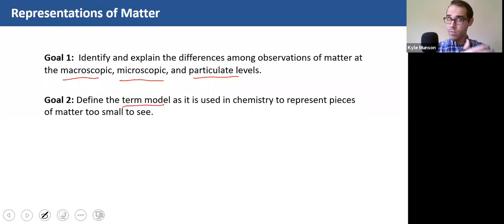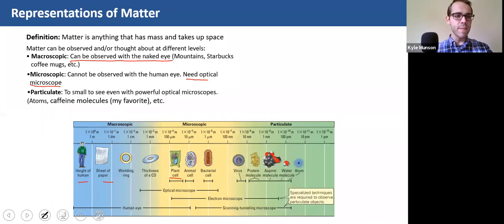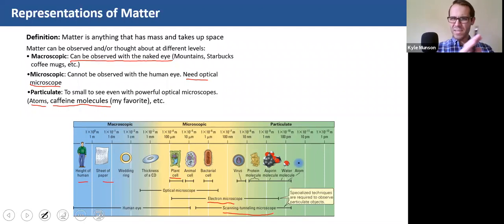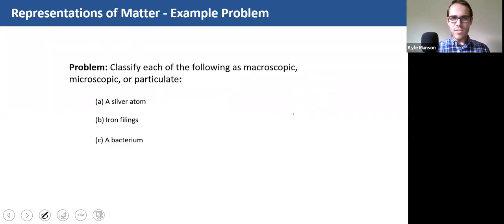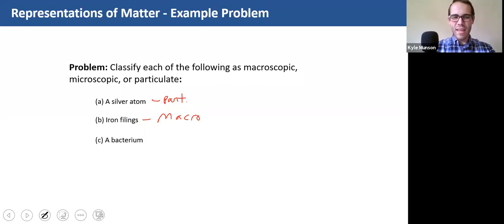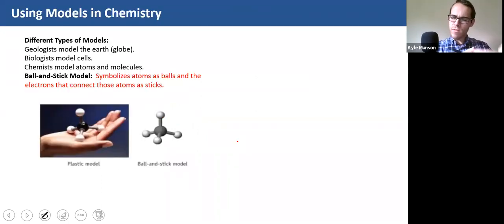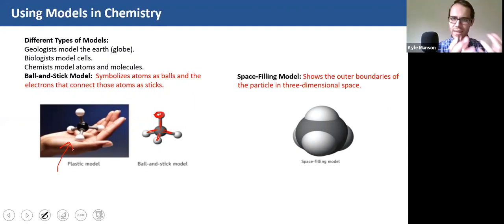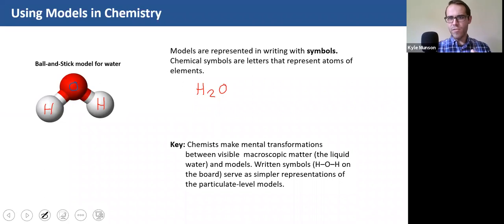Chapter 2.1 Representations of matter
In this video, we discuss representations of matter and the differences between observations of matter on the macroscopic, microscopic, and particulate levels.